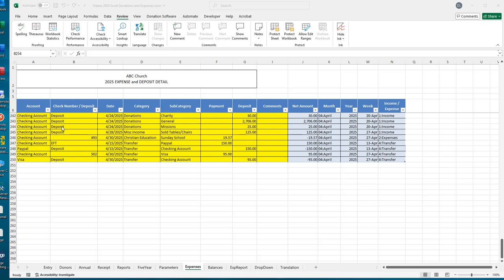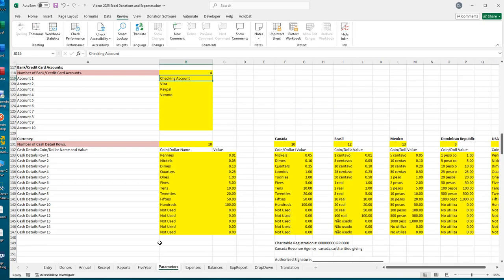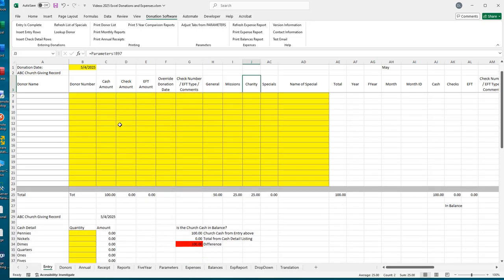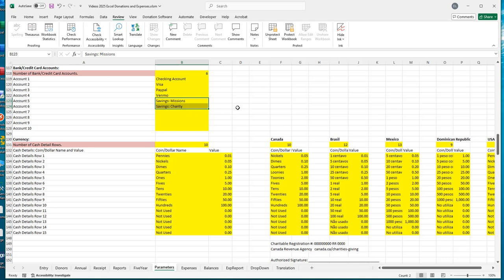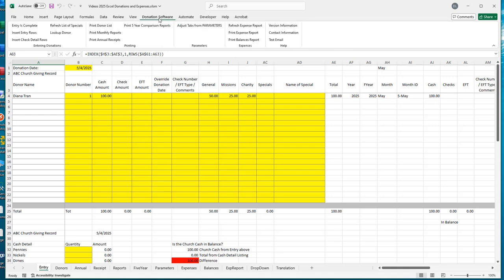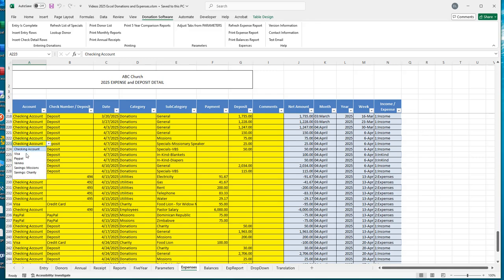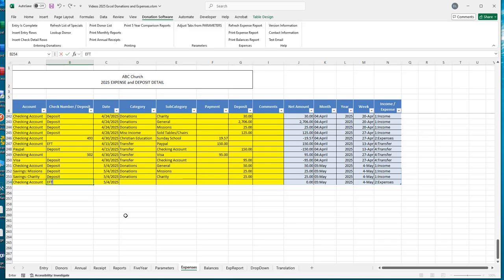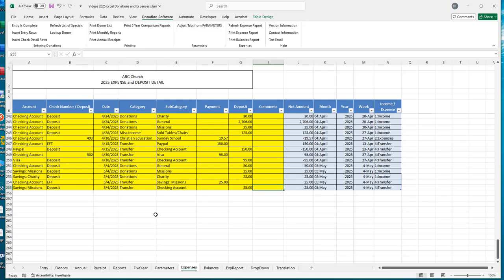Donation Categories Deposit into Different Bank Accounts in the 2025 Donation and Expense Software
This video shows you how to modify the 2025 Donation software so that the deposits for each Donation Categories can be assigned to different bank accounts.